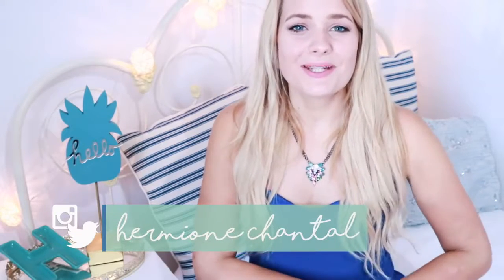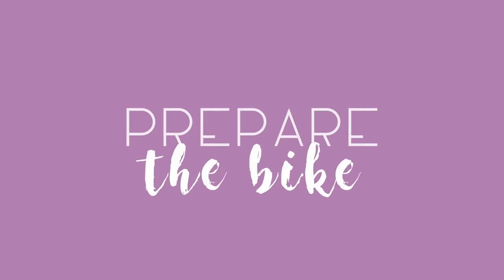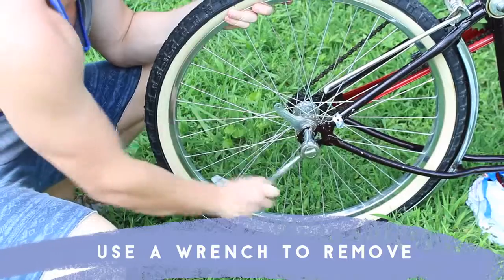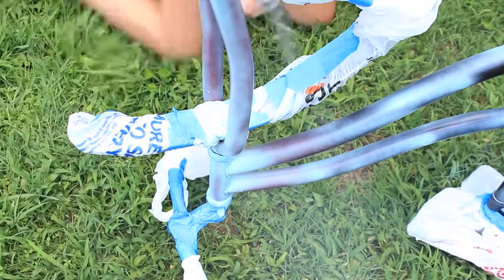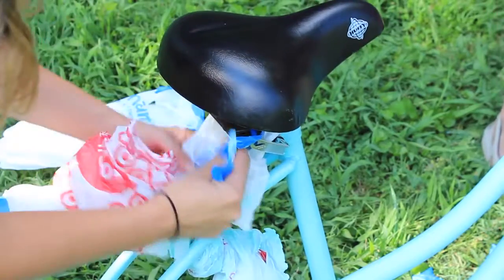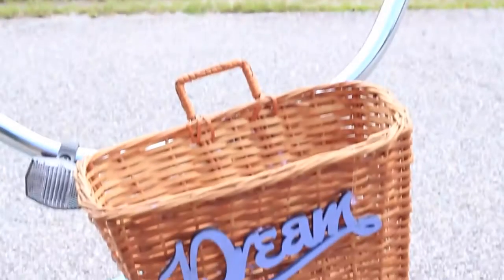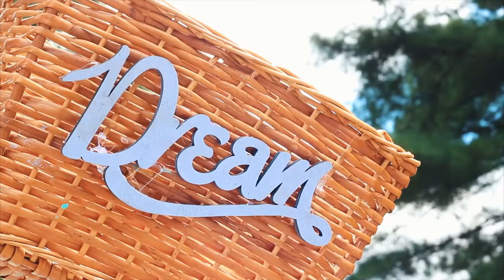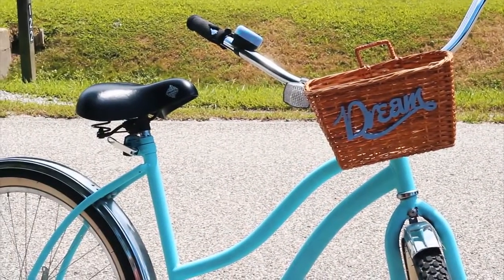DIY Bike Remodel and Accessories | Budget Bike Makeover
Hi guys, this week I'm remodelling my thrifted beach cruiser bike, painting it blue and making some DIY accessories for it!

s n a p c h a t : hermione-xo